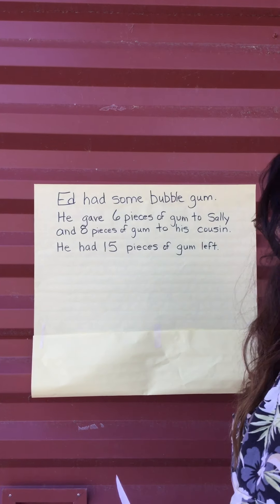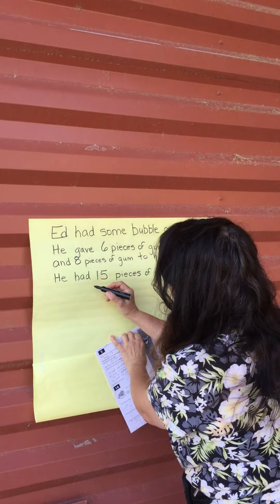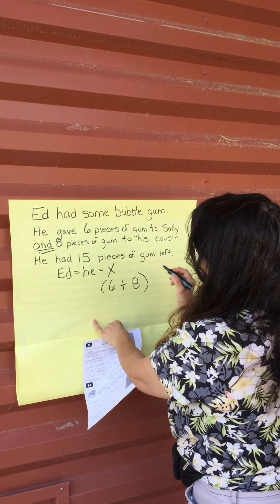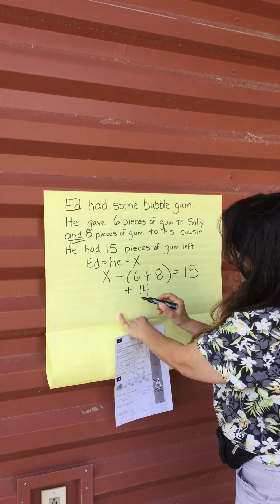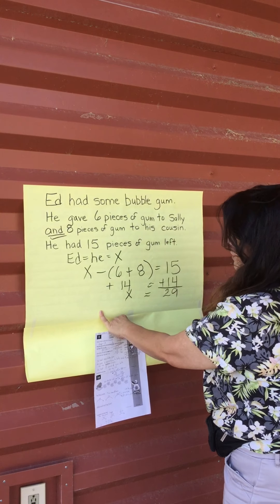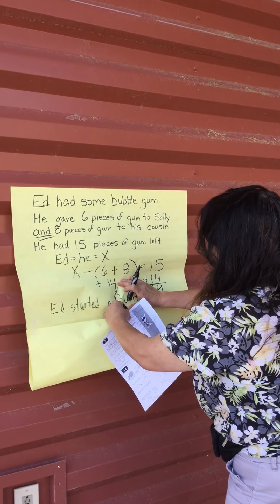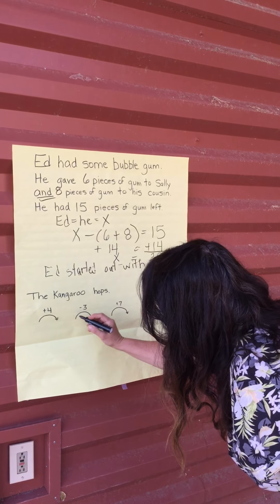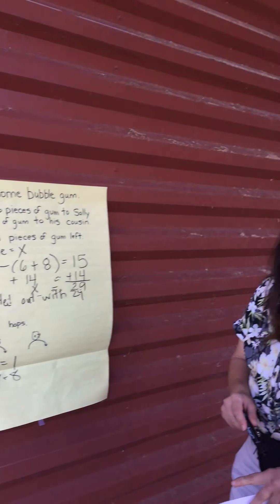Think Tank Week 4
Join Ms. Cathy in this weeks Think Tank!